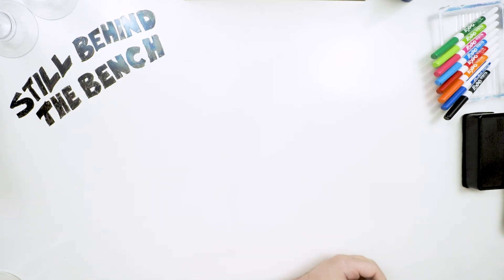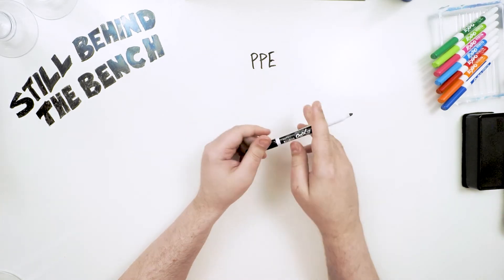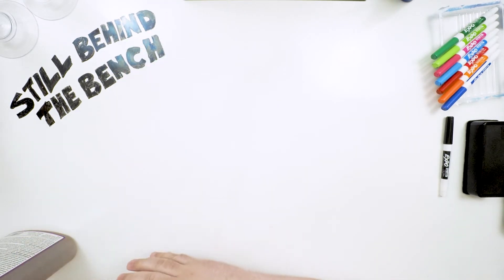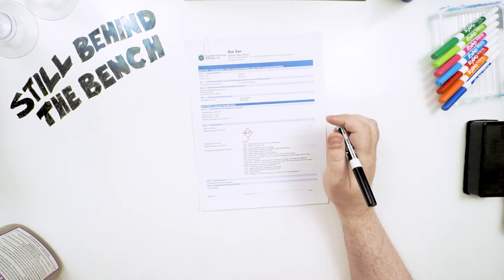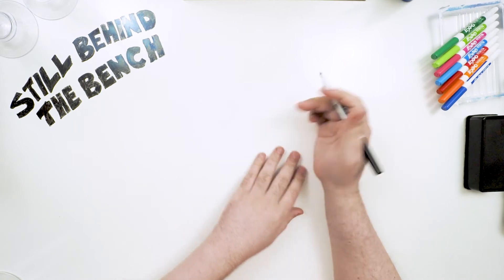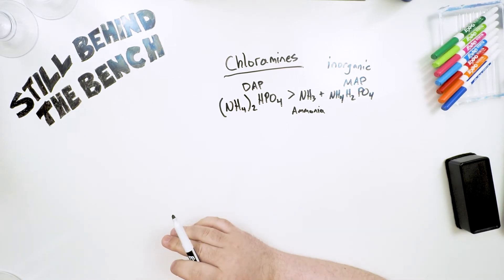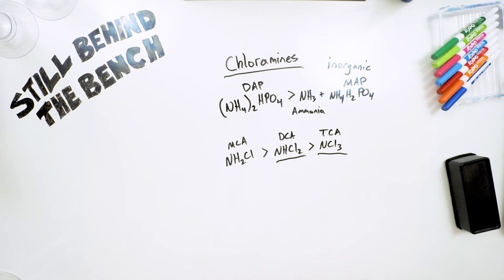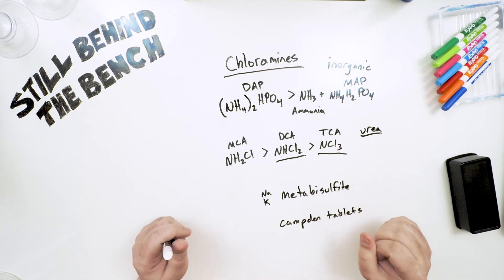Bonus Video 001 - PPE and Chemical Handling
Hello all,

Found this and the 2 other videos on a spare drive I thought was empty. I thought I had lost them, I made them around the same time as the methanol videos. This one is about PPE and Chemicals/handling. They were off the cuff, so I didn't recall what I had said, was angry at the loss, and decided to just move on. Enjoy.

I'll be posting the other 2 tomorrow.